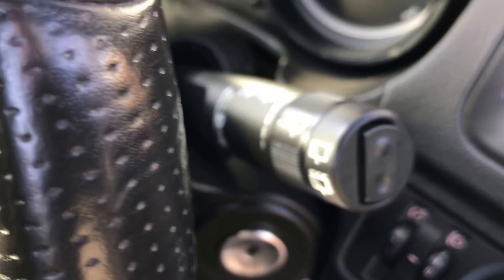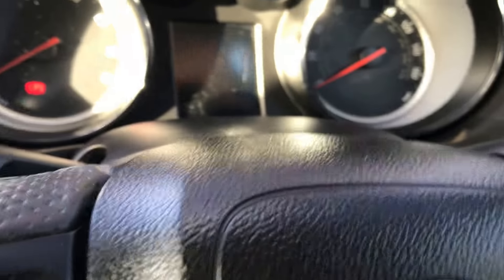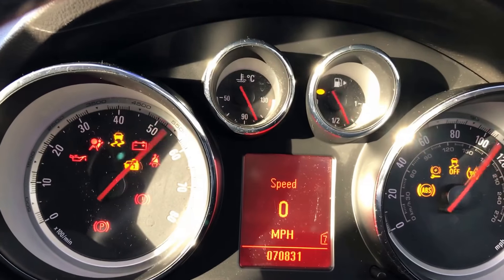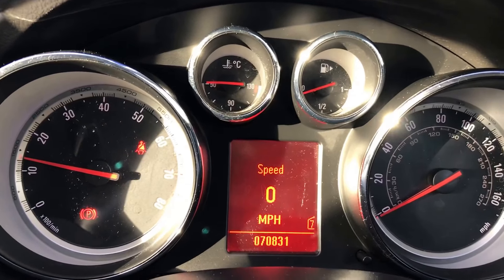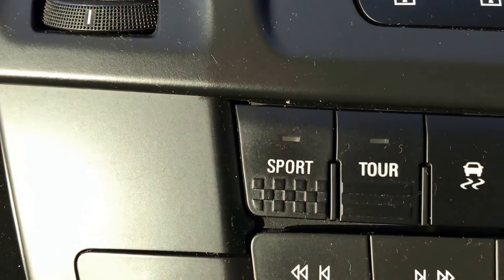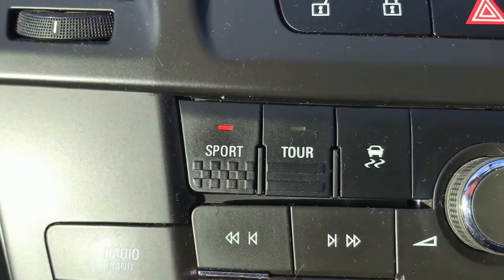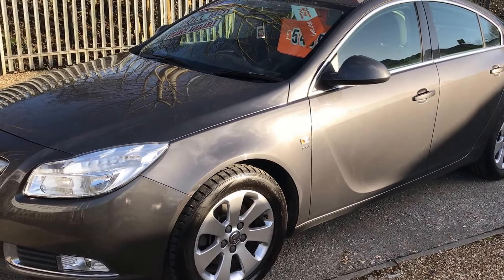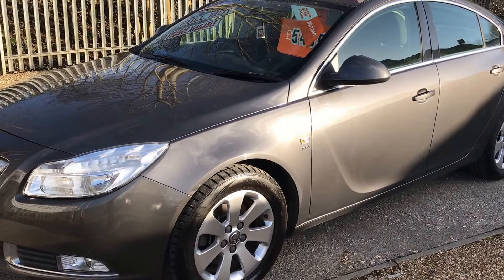Vauxhall Insignia 2 0T SRi TURBO Hatchback 5dr, Mossylea Motors, Wrightington, Wigan, Mancherster,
FULL SERVICE HISTORY. . 1 FORMER KEEPER. . JUST SERVICED. . 12 MONTHS MOT. . VERY RARE 217BHP TURBO MODEL. . FULL SRI SPEC. . SPORT & TOURING MODES. . CRUISE. . 17Inc ALLOYS. . MULTI FUNCTION STEERING WHEEL. . AUX In. .  RAC WARRANTY AVAILABLE . . 46+ MPG. . RAC DEALER